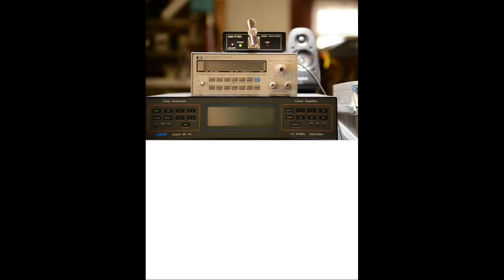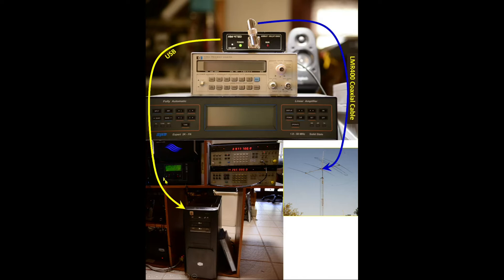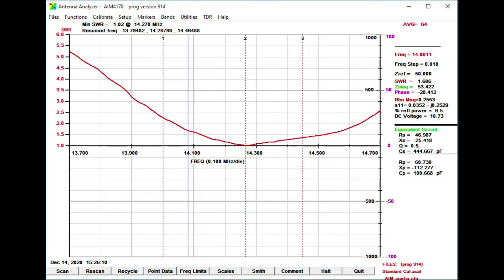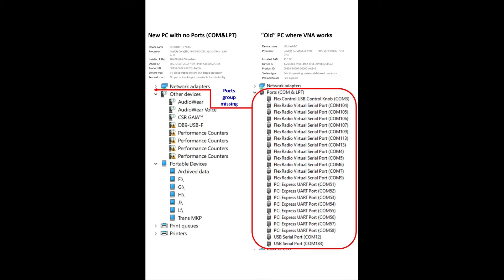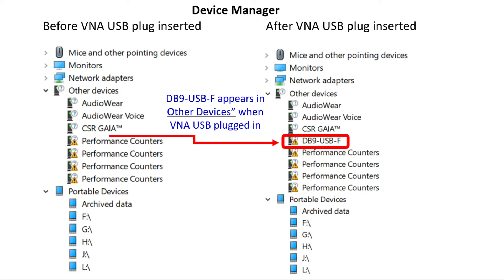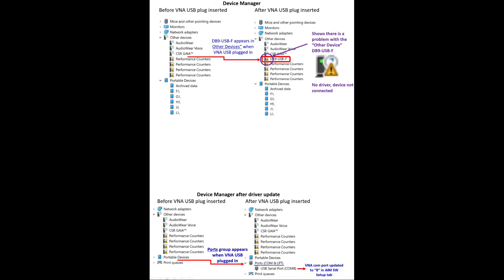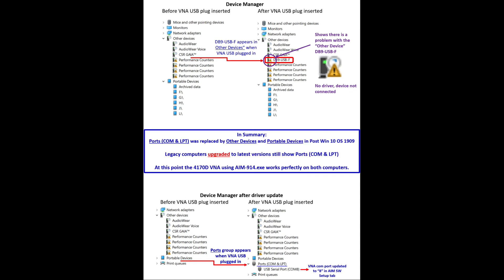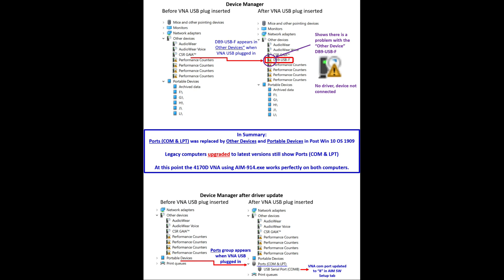Port COM & LPT to other devices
The new Windows 10 OS Device Manager doesn't show Ports (COM&LPT) - Here is a video to fix that.